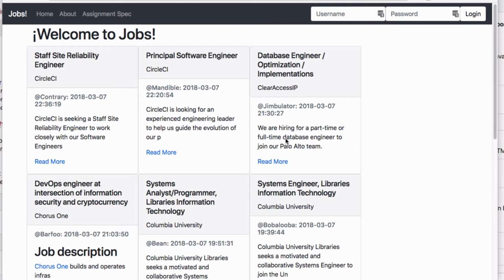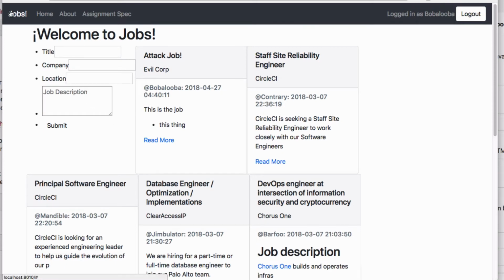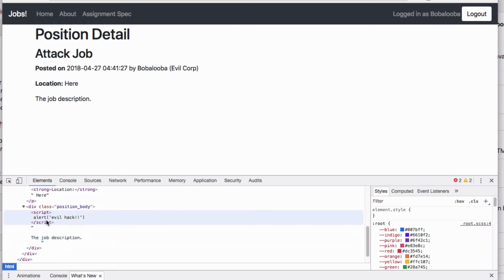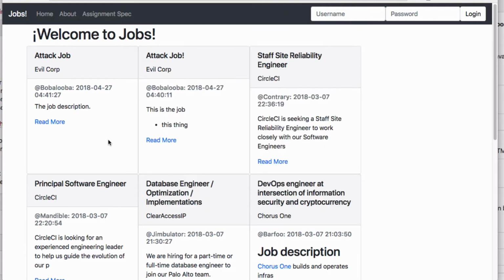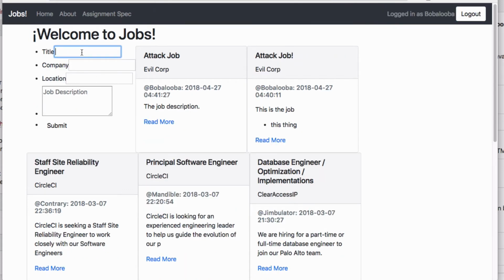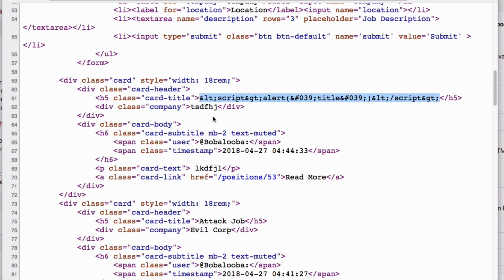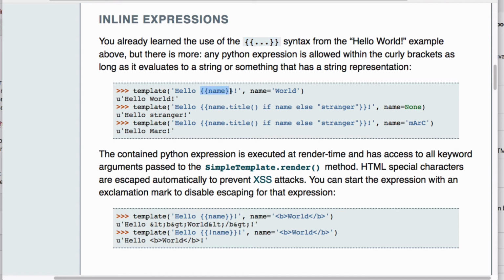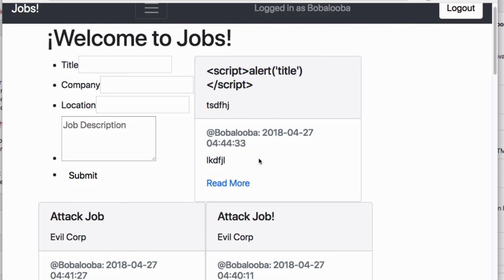Cross Site Scripting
A discussion of how an XSS attack works and what we need to do to guard against it.